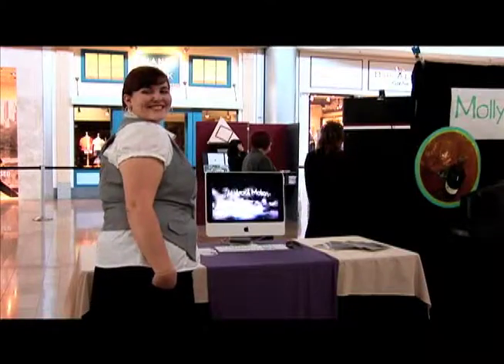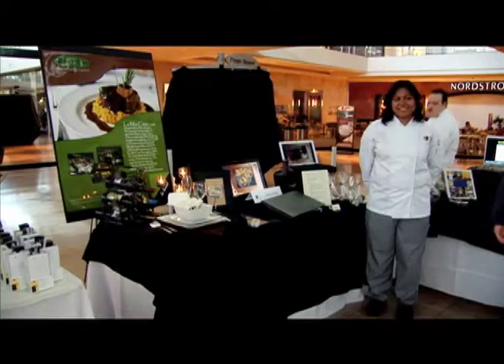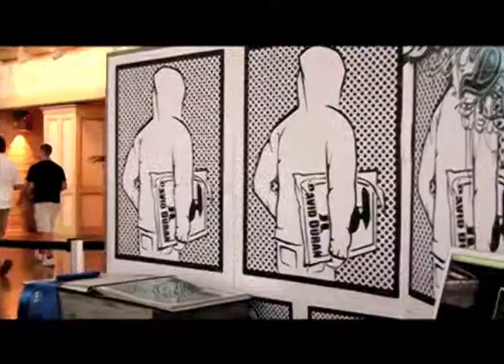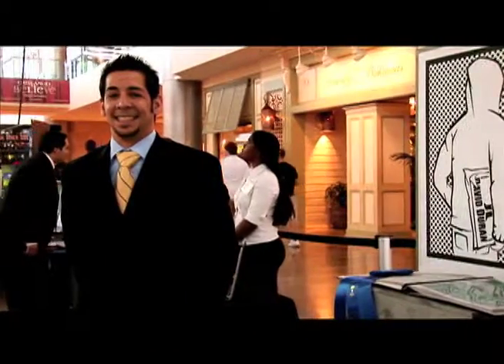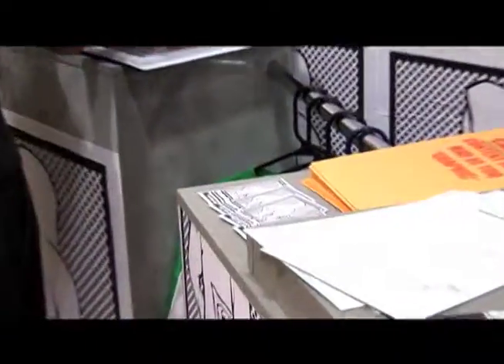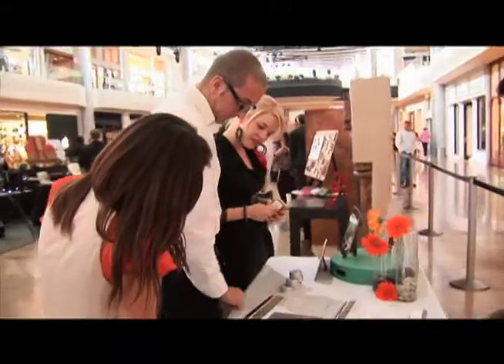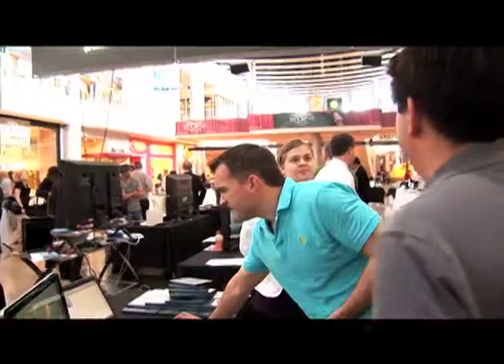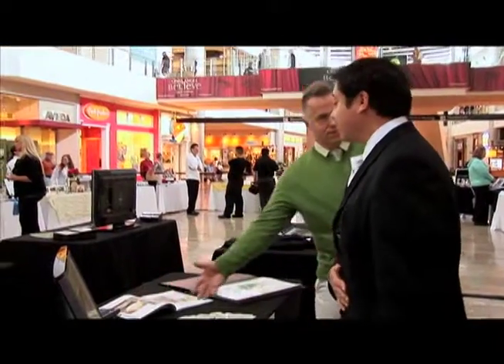Portfolio Show WI 09